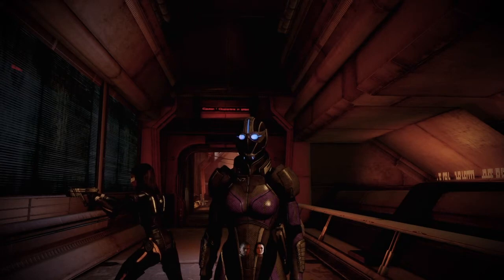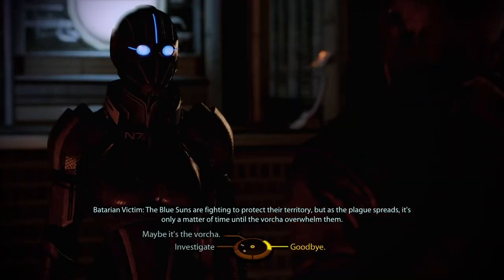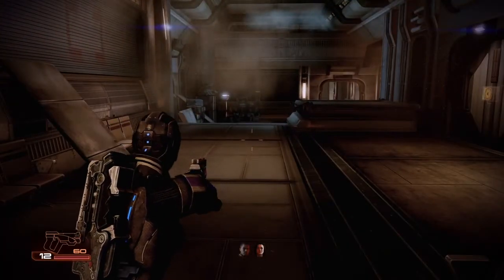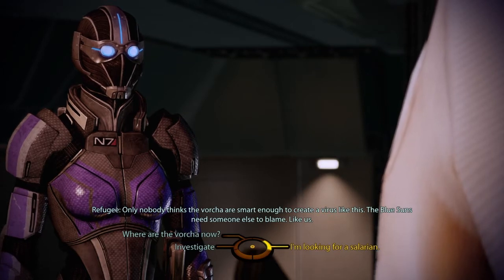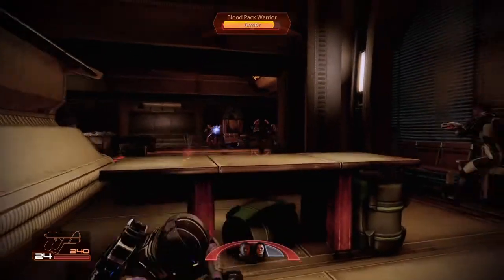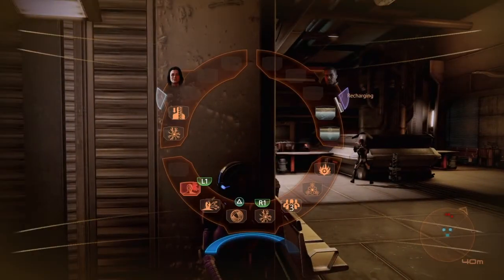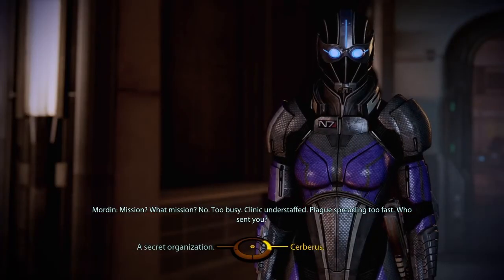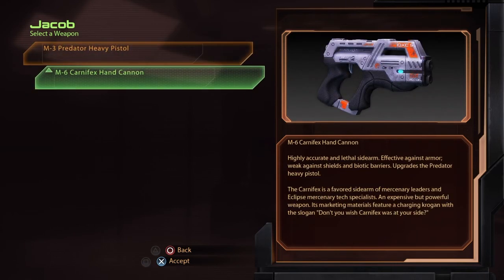Mass Effect 2 - Part 8: Dr. Mordin Shatner [Unspoiled]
Fighting through Omega's quarantine zone. Another awesome mini-game. Dr. Solus' clinic.

00:00 Starting out.
04:05 Batarian Victim.
10:43 Another awesome mini-game.
20:46 Human refugees.
34:37 Human looters.
40:44 The clinic.